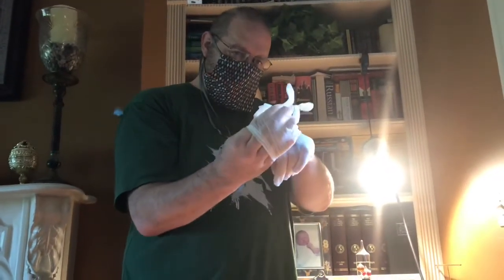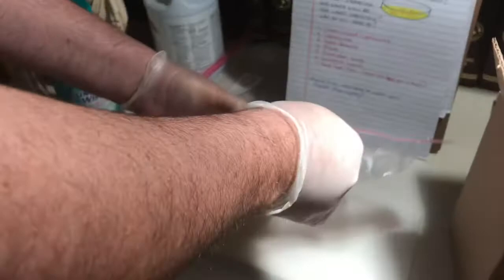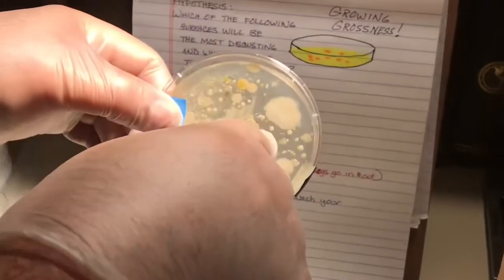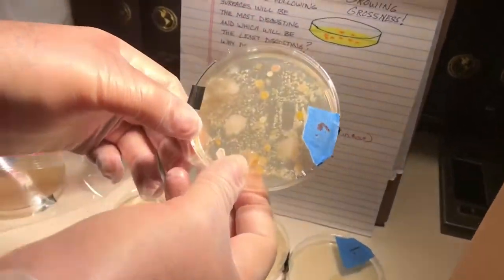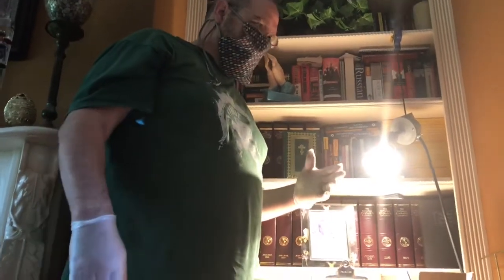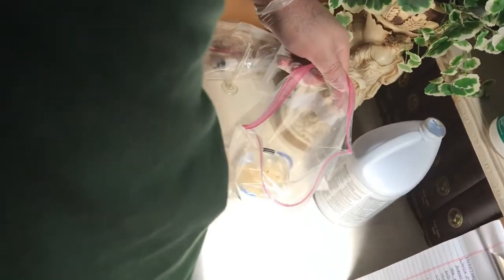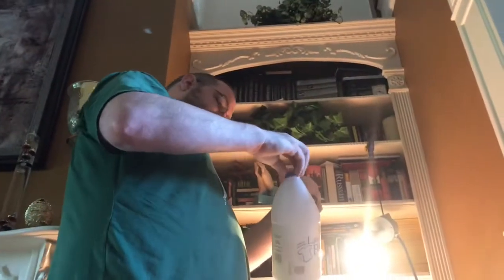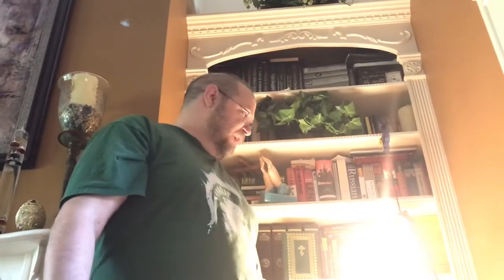Growing Grossness 6 Days Later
Yeah, this is awful. The smell would knock a fly off a garbage truck. The corn chip smell comes from the bacteria Pseudomonas and Proteus.